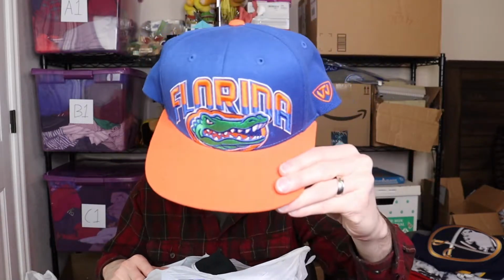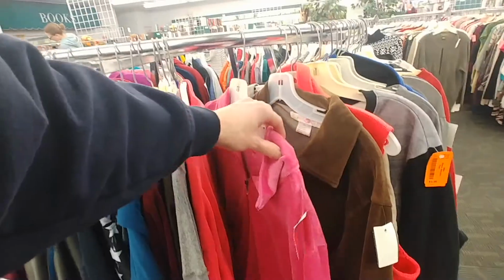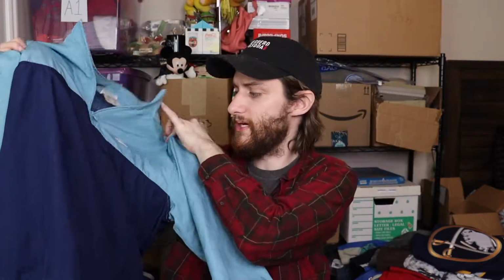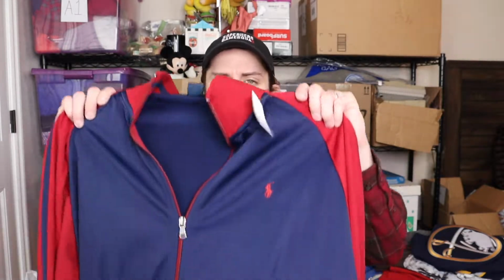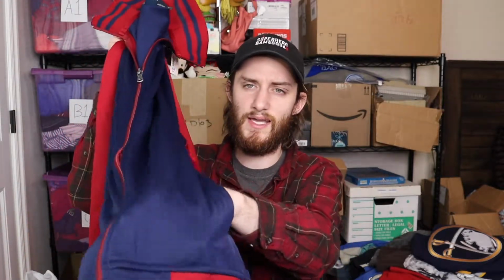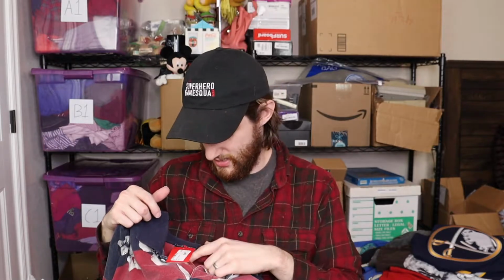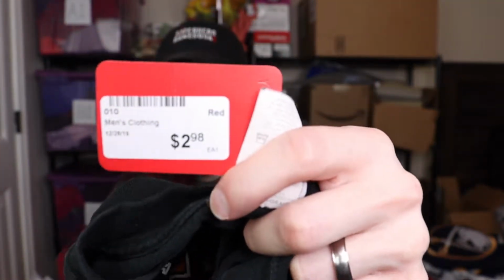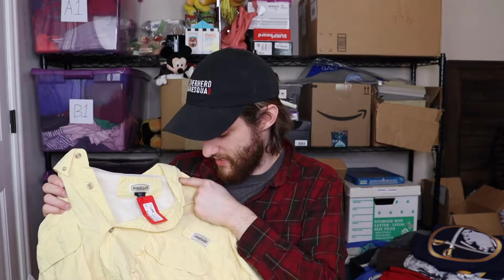Vintage Baseball Tee, Zelda Crewneck, and a Hawaiian Polo All Found At the Thrifts!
I headed out to the thrift store and ended up picking up some pretty cool stuff! I was not expecting to find vintage baseball tees, a Zelda crewneck, and a Hawaiian polo shirt all in one day, but the thrift stores were packed with some good stuff! I love heads out to the thrift stores in order to find some good stuff either to resell or even possibly for myself!